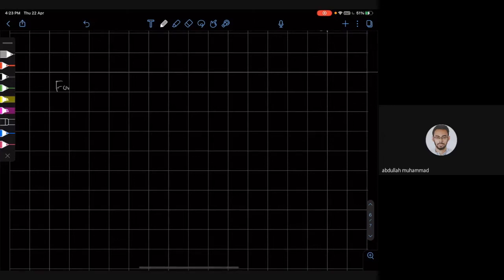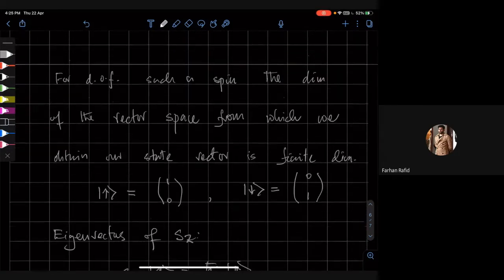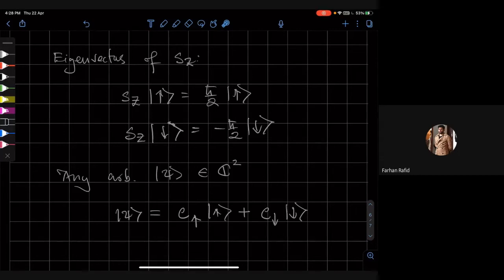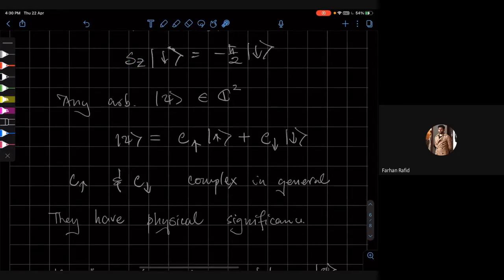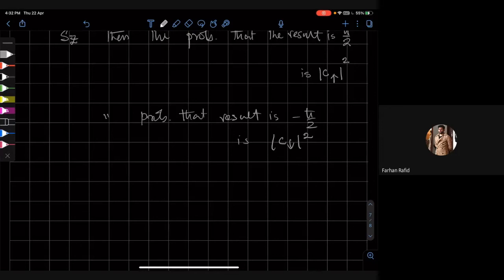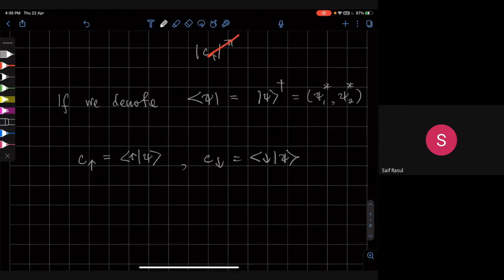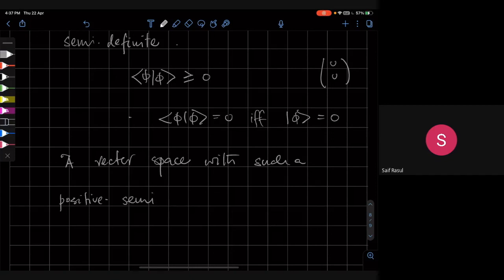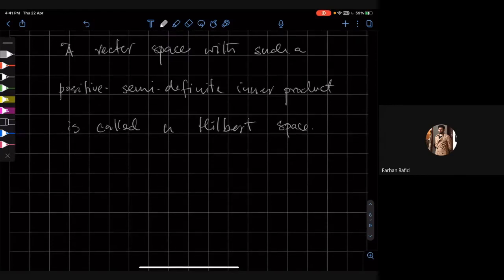Stat Mech L16V4: Hilbert Spaces